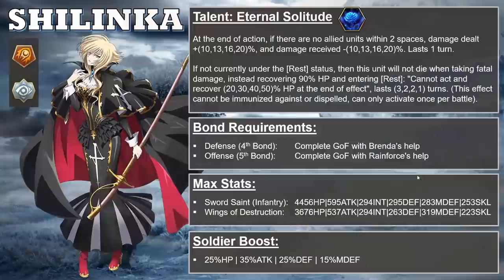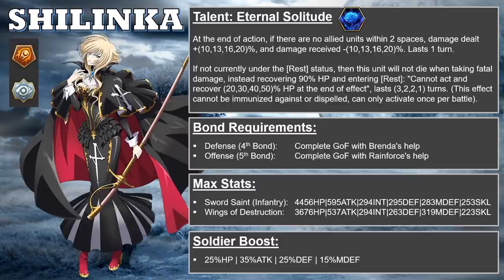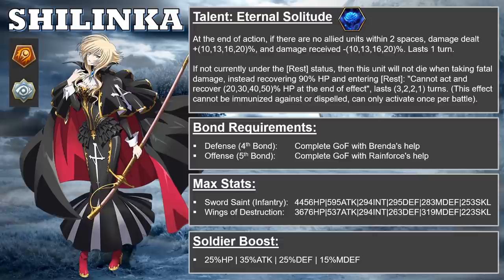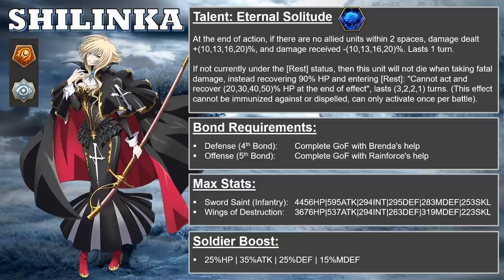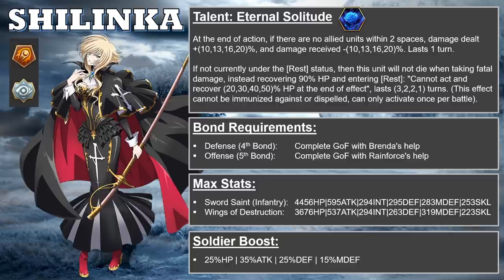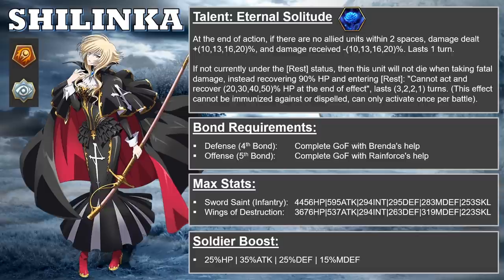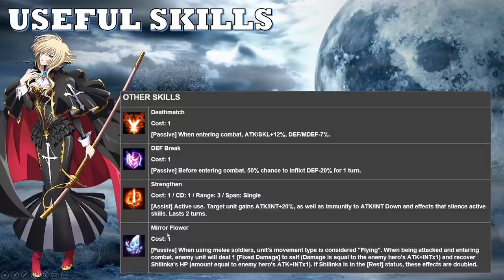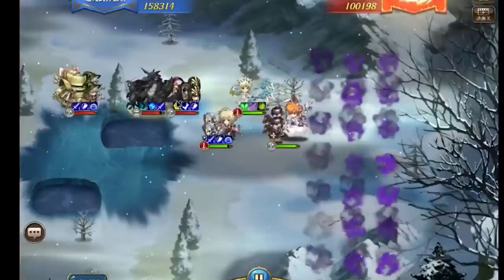Langrisser M - The Way to Build Shilinka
Overall, my impression of Shilinka is that the number of targets she can assassinate are reliant on your opponent not understanding Shilinka, by:
- making mistakes in positioning
- underestimating the archer vs flyer bonus
- underestimating her Swordsman tankiness and revival ability
These factors should make her a very good "surprise" weapon, and grinding up to Langrisser rank.  But against a player prepared for her, she should struggle.

Having to kill her twice is definitely a major hassle, especially if the enemy is assaulting you with everything they've got.

0:00 Intro
0:58 Shilinka Overview
5:13 Heart Bond
6:57 Useful Skills Pt1
11:25 Useful Skills Pt2
13:23 Hero Awakening Materials
14:01 Soldiers
18:20 Gear for Infantry Class
21:06 Gear for Archer Class
23:13 Class Mastery Enchants
24:54 Apex Examples in Archer Class
28:04 Apex Examples in Swordsman Class